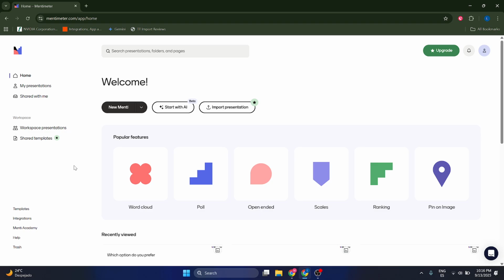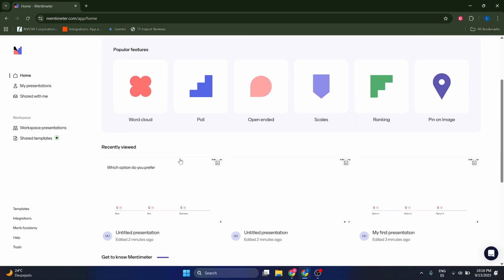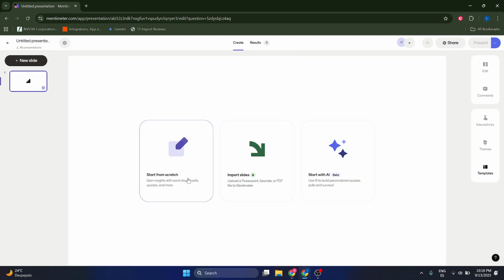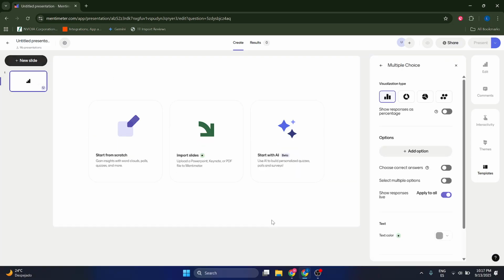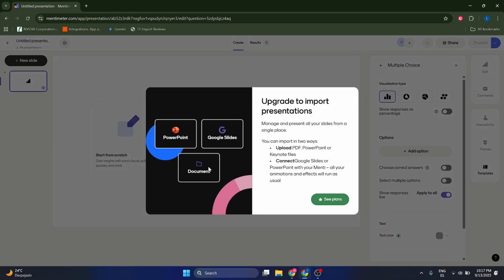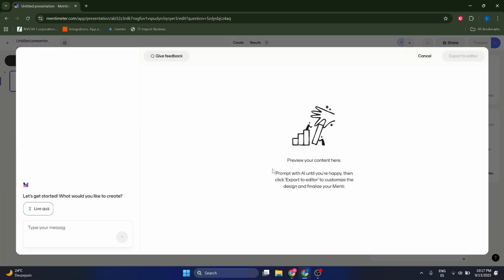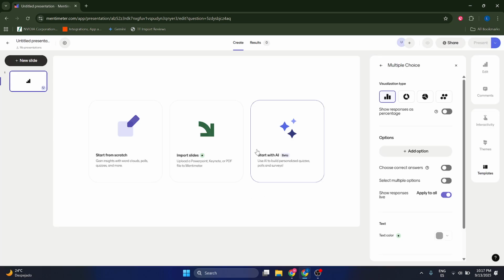How to Use Mentimeter for Interactive Presentation